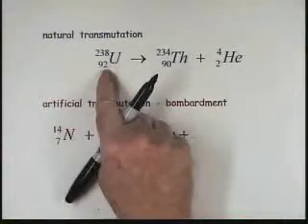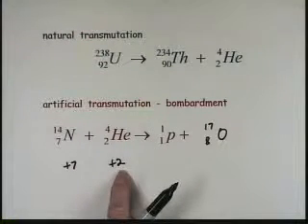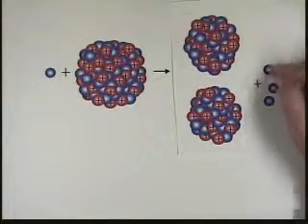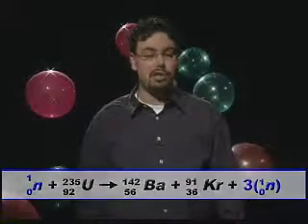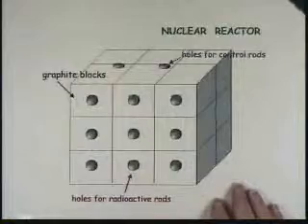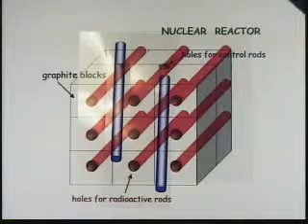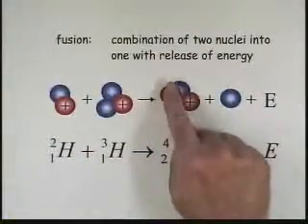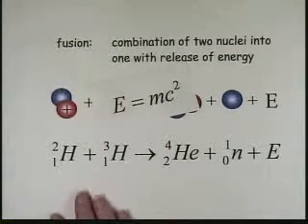PH Chemistry Chap 25 Part 2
Nuclear chemistry lecture